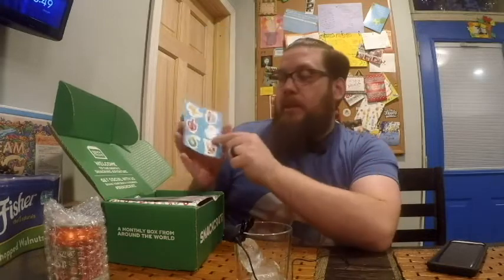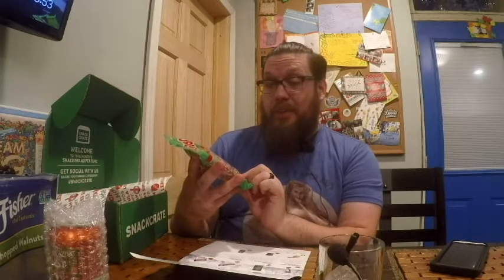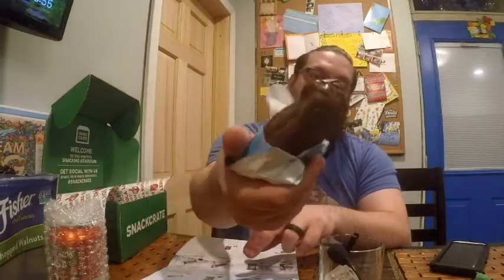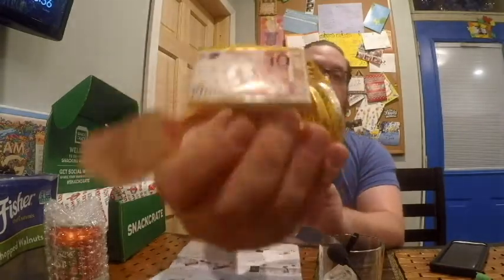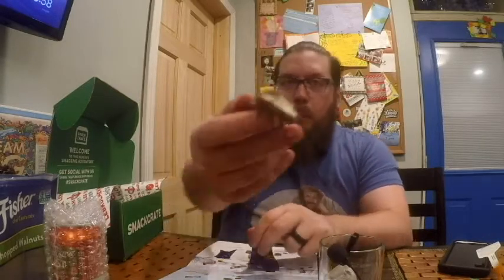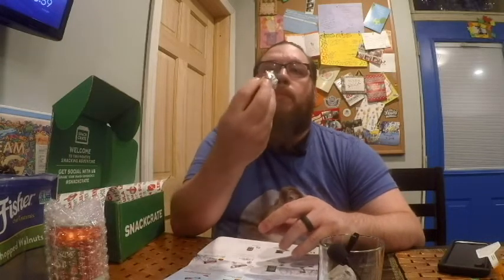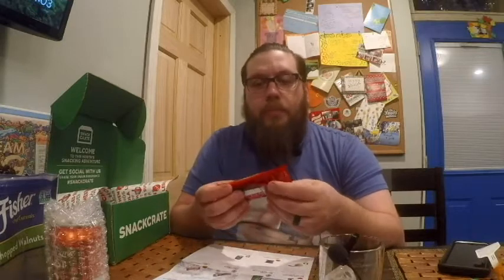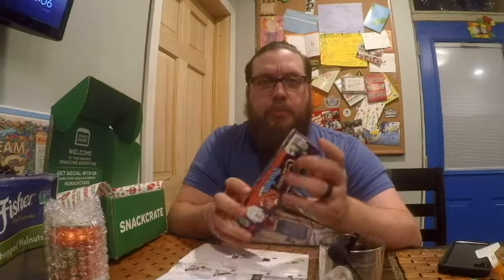Holiday SnackCrate Unboxing